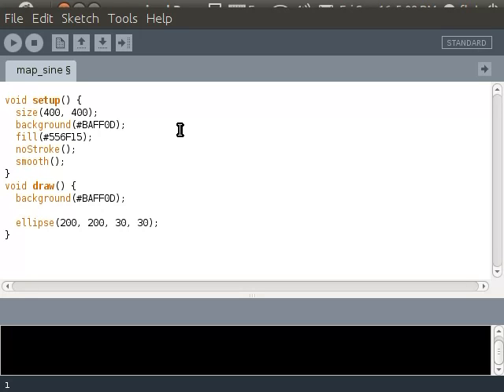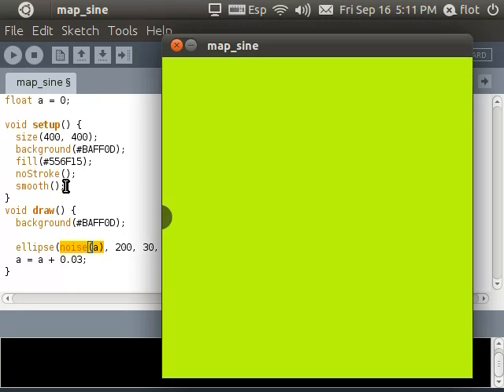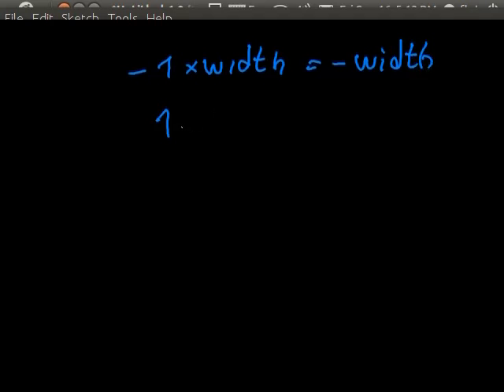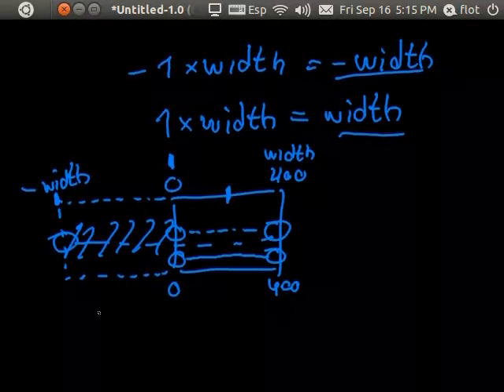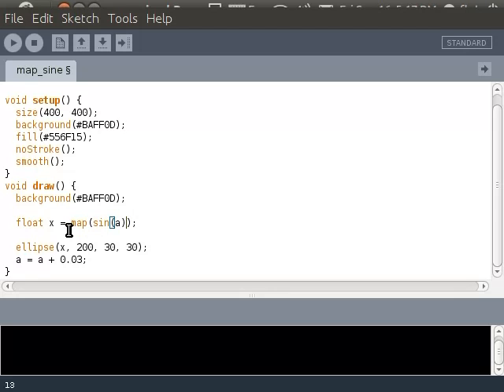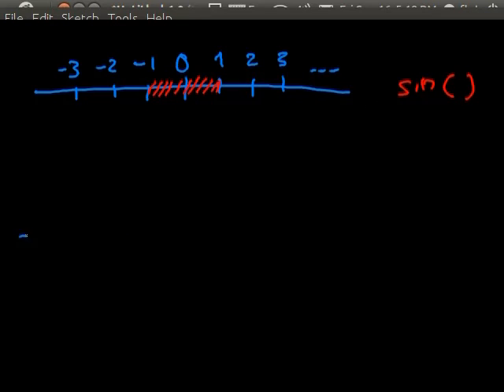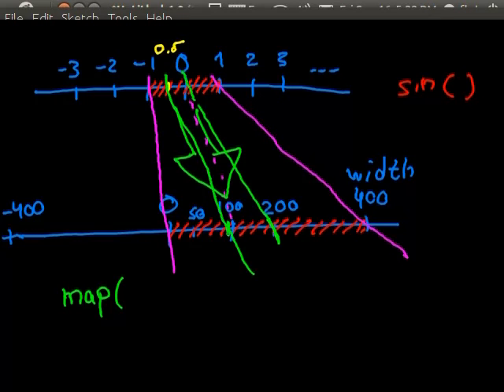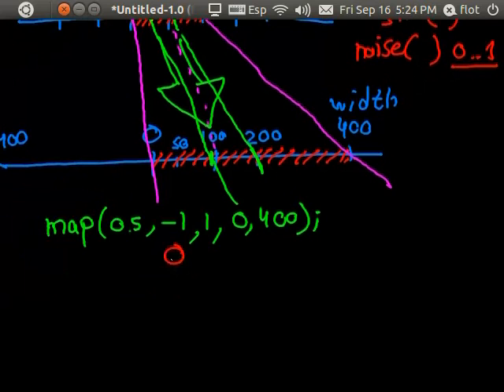Fun programming 043